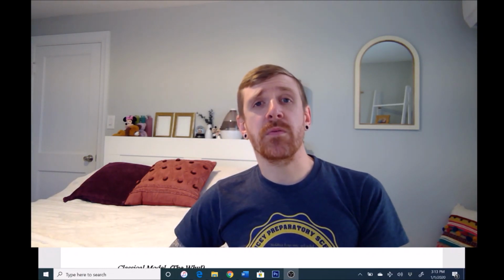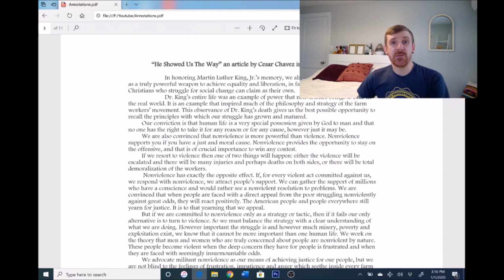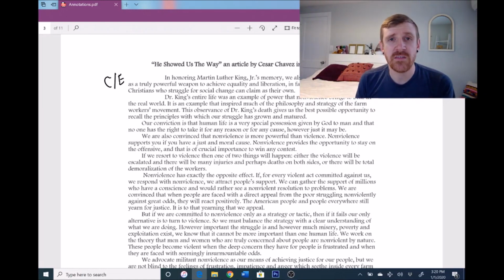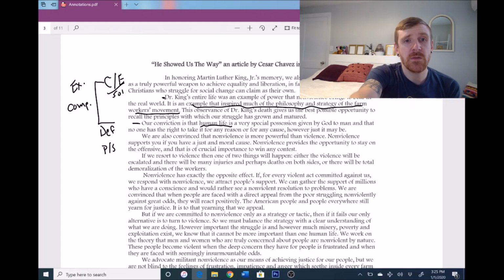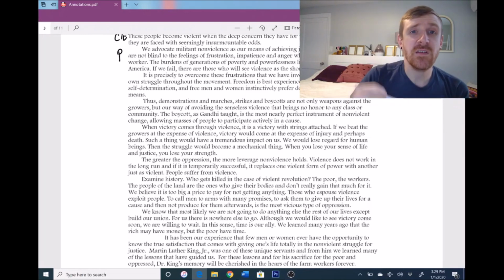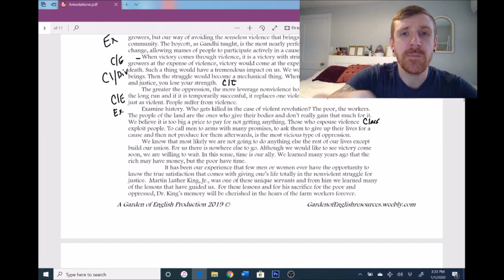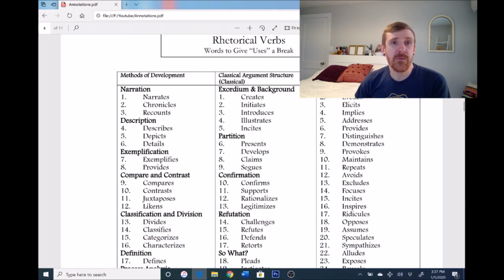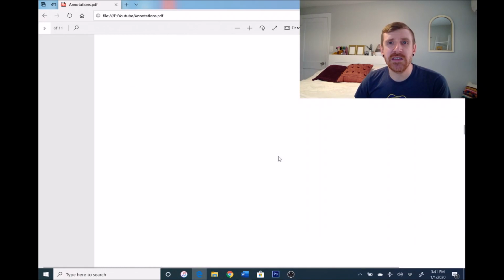How to Annotate Text: Rhetorical Modes and Rhetorical Choices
Today I begin discussing how to annotate texts; purposeful annotations help students identify accurate rhetorical choices.

All opinions are my own or my guests'.  This site is made for educational and entertainment purposes only.  Anyway, happy learning!